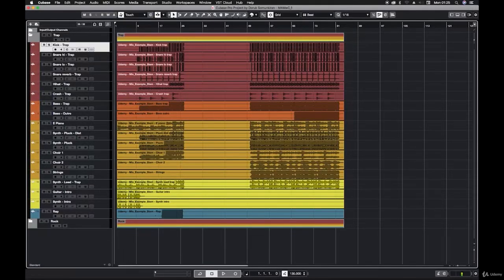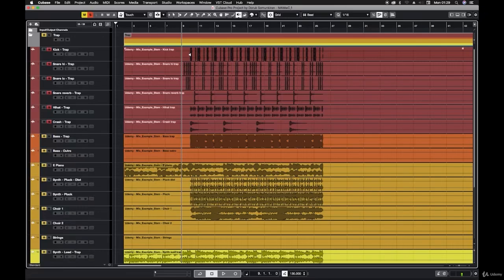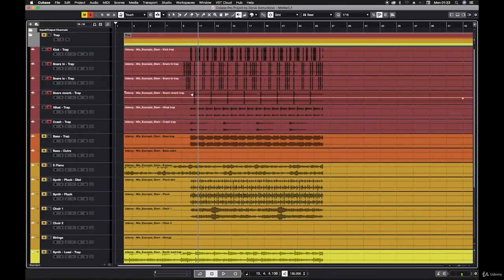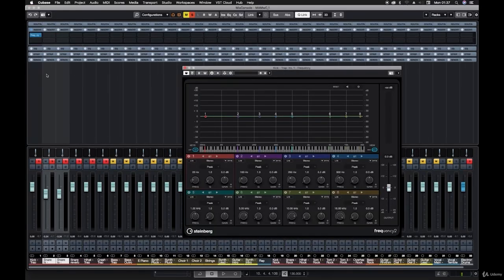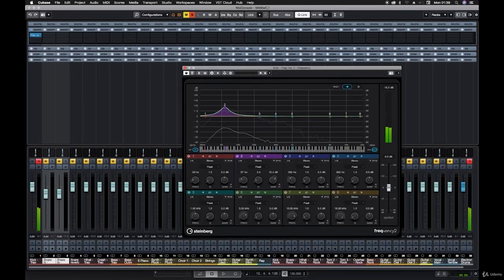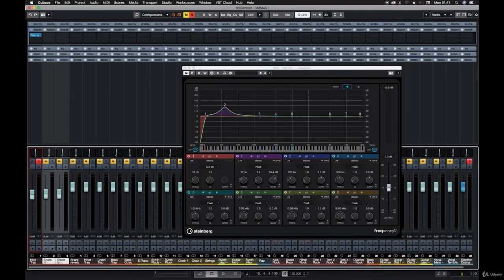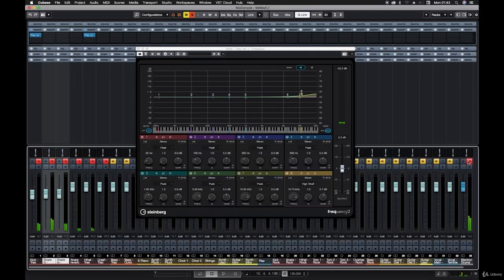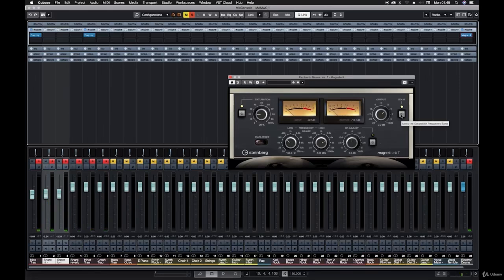3 Mixing Electronic Drums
7 - THE PRACTICE OF MIXING (and doing a great job!)